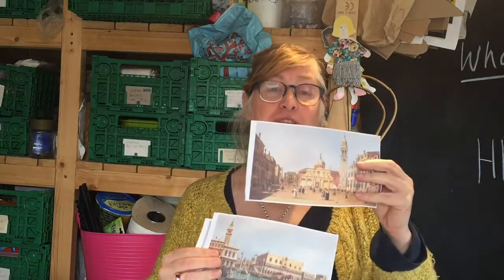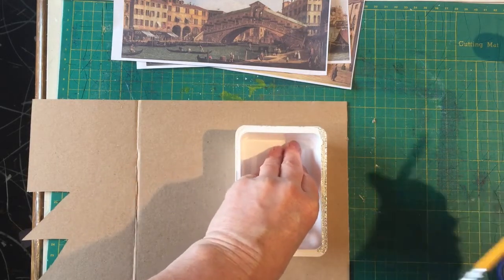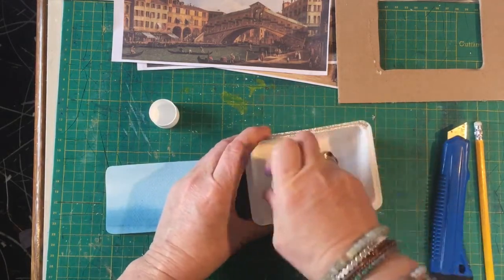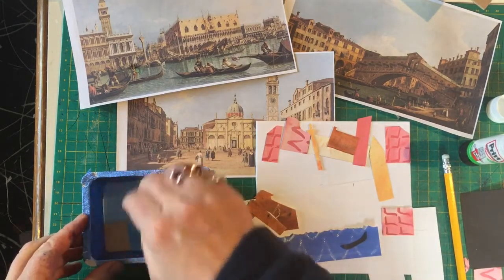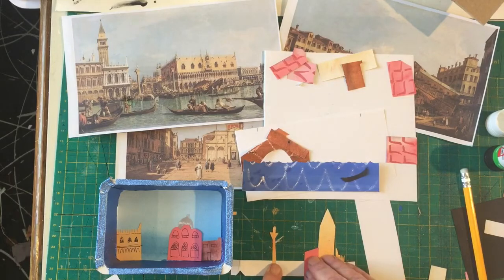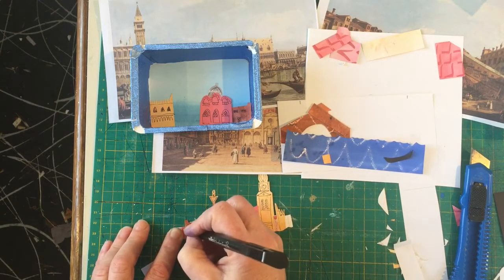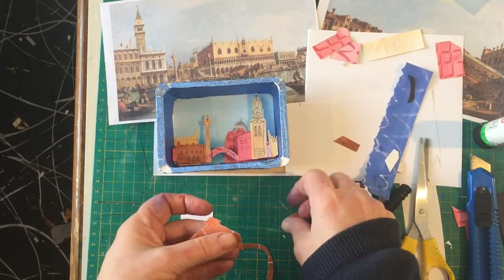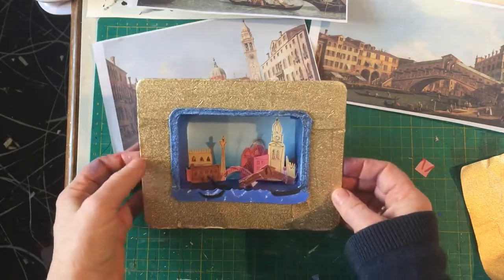Make a Scene in a Tin with Susie Walker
In this video Artist Susie Walker demonstrates how to make a 'Scene in a Tin' based on Canaletto's cityscapes (Veduta). This video was recorded for Creativity4Wellbeing @Holburne Museum - a series of activities created and demonstrated by professional artists for the Pathways to Wellbeing project.